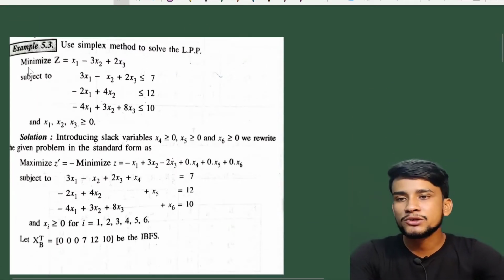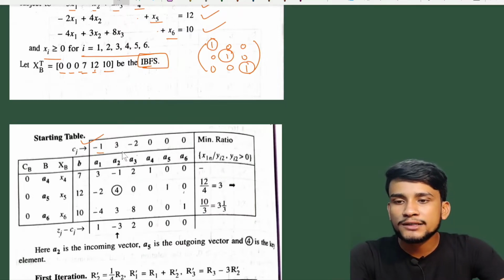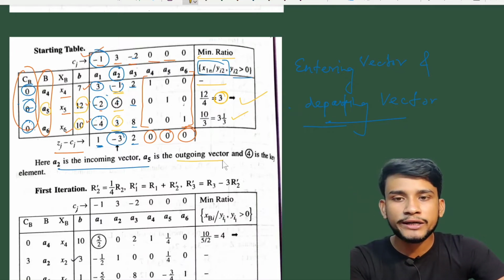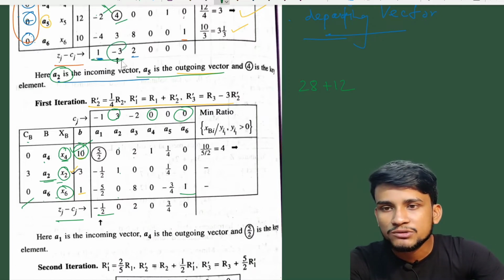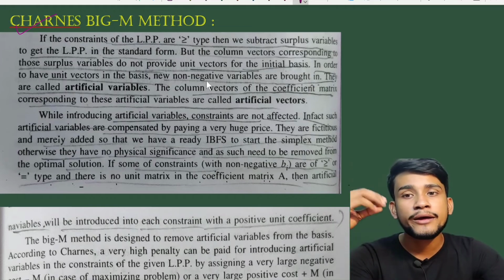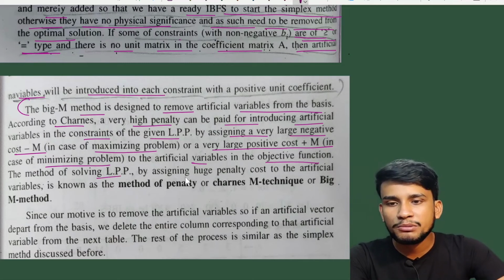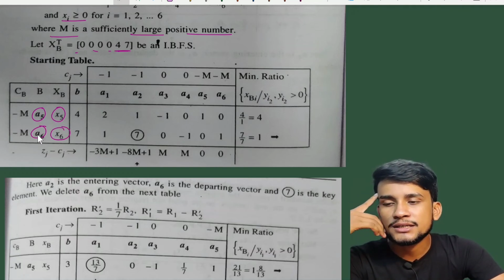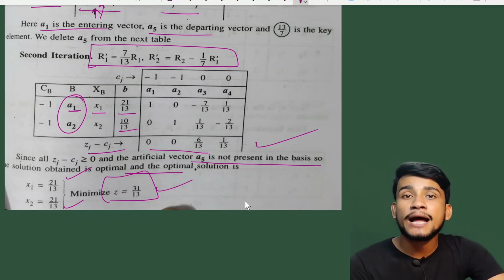Big-M Method - Simplex Algorithm | LPP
Charnes Big-M Method - Simplex Algorithm | LPP